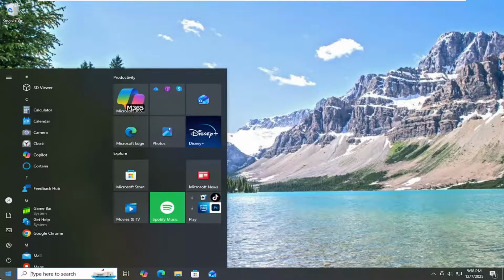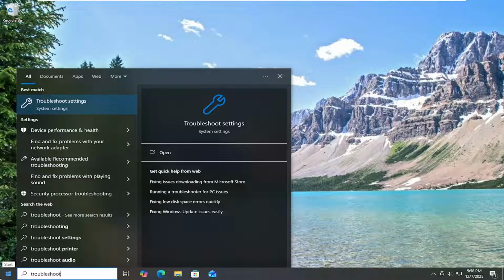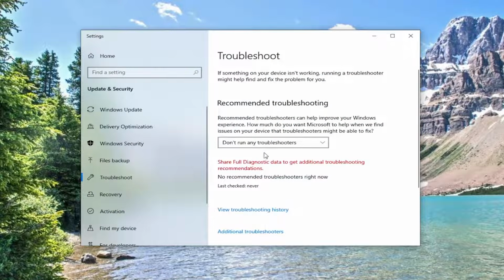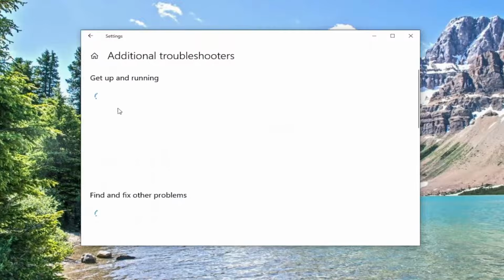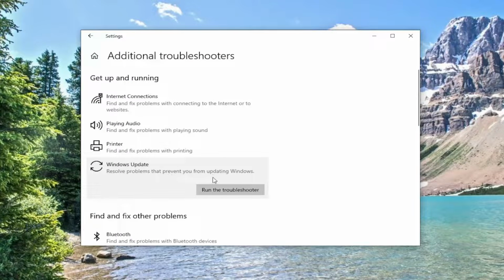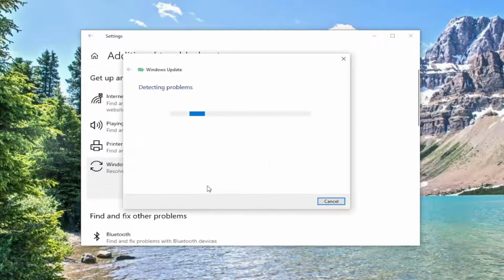HP Laptop Windows 11 Failed Updates [QUICK FIX]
HP laptop users experiencing failed Windows 11 updates will find this tutorial helpful. The video walks through a series of steps designed to troubleshoot and resolve issues related to unsuccessful system updates. Whether due to internet connection problems, corrupted update files, or system incompatibilities, this guide offers solutions to ensure your laptop can successfully install updates. Following the instructions, you'll be able to fix update failures and keep your HP laptop running smoothly on Windows 11.

Issues addressed in this tutorial:
HP laptop update issues
Windows 11 update failed fix
fix Windows 11 update errors
HP laptop failed update troubleshooting
Windows 11 update installation problems
how to fix update failure Windows 11
HP laptop update problems
Windows 11 update stuck fix
resolving Windows 11 update issues
HP laptop system update errors

This tutorial is aimed at users who encounter difficulties during the Windows 11 update process on their HP laptop. It covers a variety of solutions to address the most common causes of failed updates, helping you regain system stability and keep your device up to date. Whether you're dealing with installation glitches or network disruptions, the video provides clear and concise steps to get your updates working again.